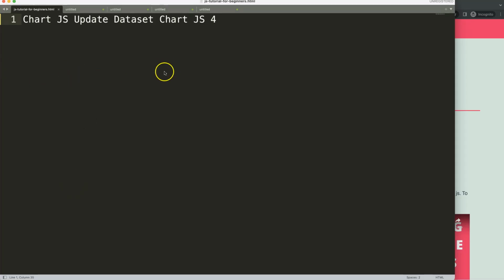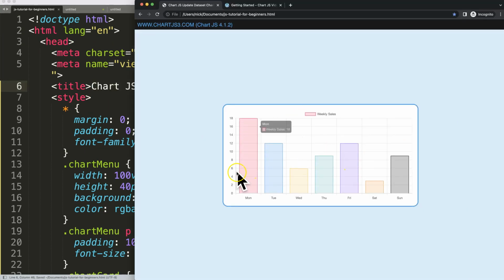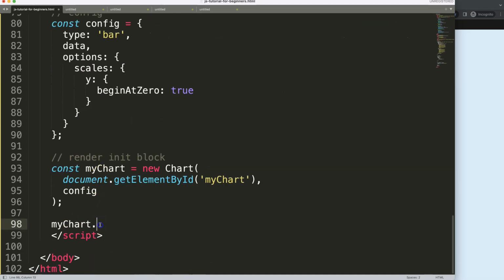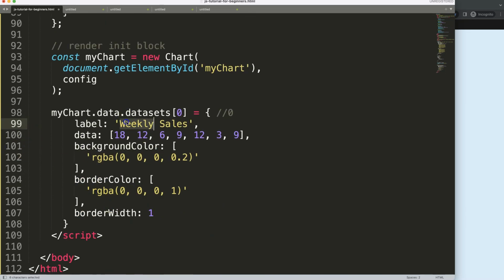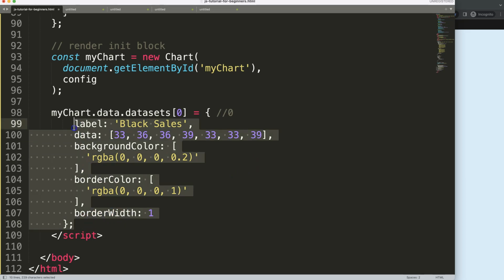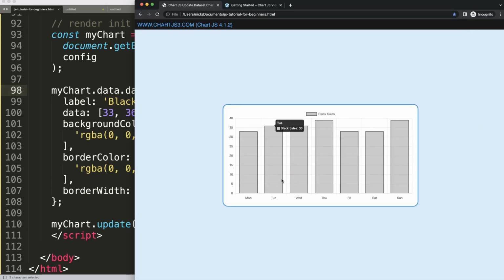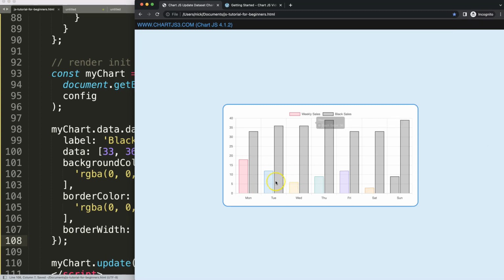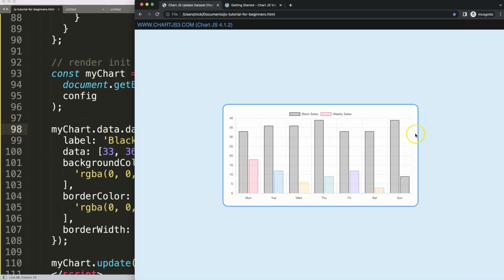Chart JS Update Dataset Chart JS 4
In this video we will explore how to update the datasets in chart js 4. To update datasets Chart.js we must understand how to access the Chart object. From there on we can explore the push and unshift method for adding, or replacing datasets in Chart.js.

▬ Materials/References  ▬▬▬▬▬▬▬▬▬▬

Chart JS Dashboard Series:
👍 Most Liked Video Series:

▬ About Us  ▬▬▬▬▬▬▬▬▬▬▬▬